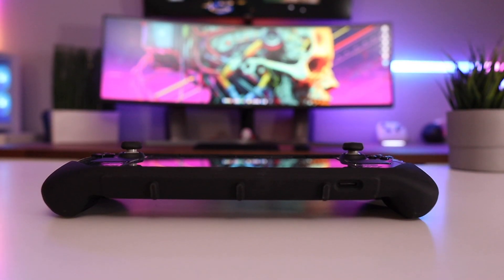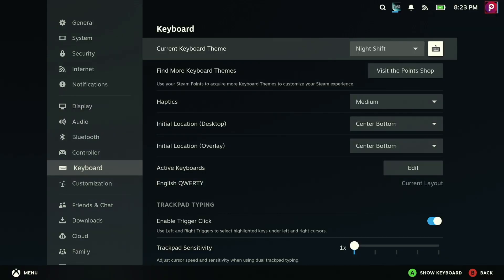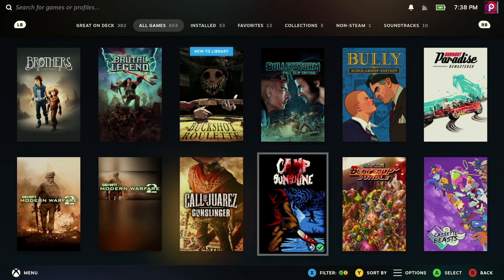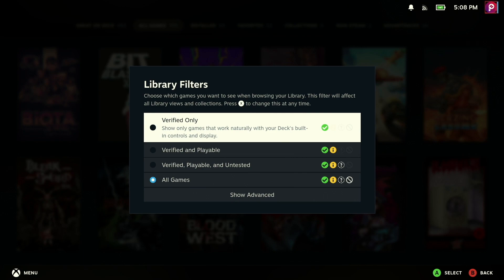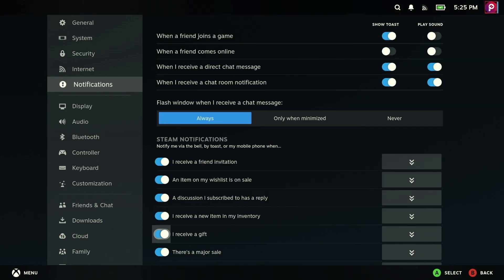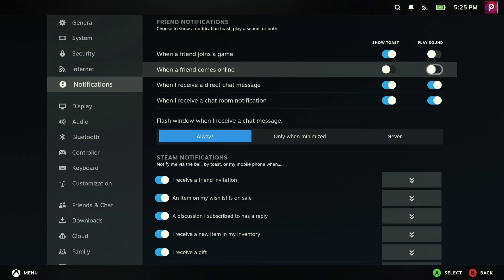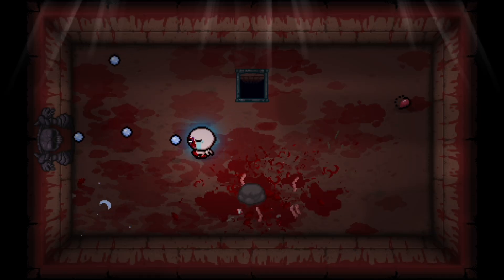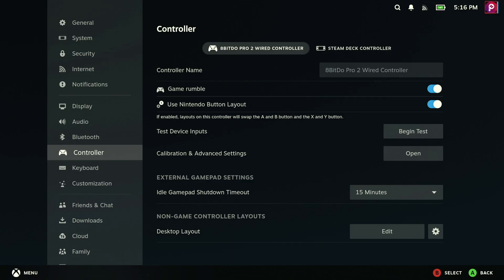Exploring Steam Deck's Built In Customization Options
So before I jump into the Decky Loader world, first I wanted to spend some time exploring Steam Deck's built in customization options. Spoiler alert? There's not a lot there. But, I figured I'd document poking around in the settings just the same and I expect next week's video where I take it up a notch with Decky Loader will be a lot more fruitful.

0:00 - Intro
0:35 - Aesthetics
1:36 - Default Locations
1:55 - Persistent Filtering
2:52 - Wrangling Notifications
3:56 - Downloads During Gameplay
4:38 - Swapping Face Button Positions
5:20 - Outro and what's coming up

Stand Base
8BitDo Ultimate Wireless Controller
ARZOPA G1 Portable Gaming Monitor
Updated Anker 737 Power Bank with 140W Delivery